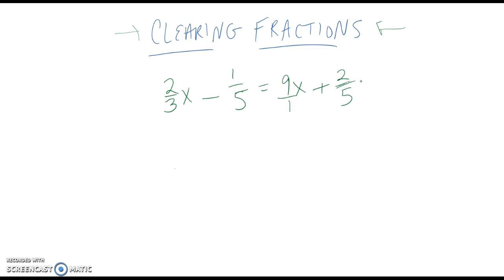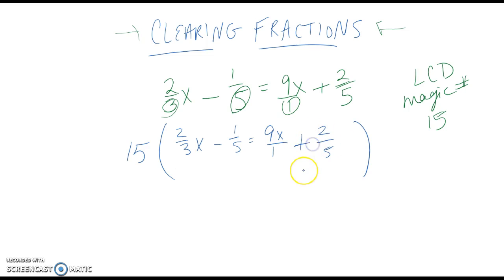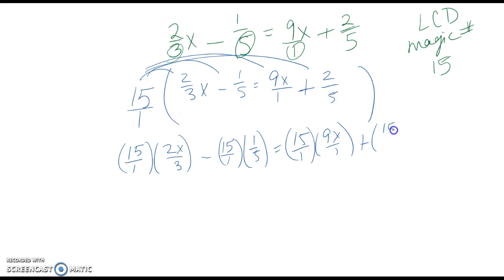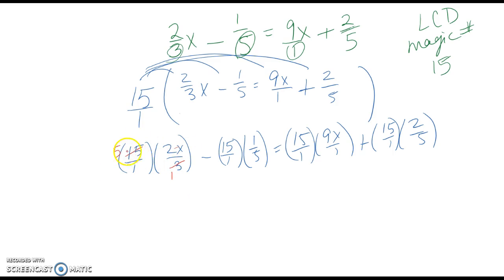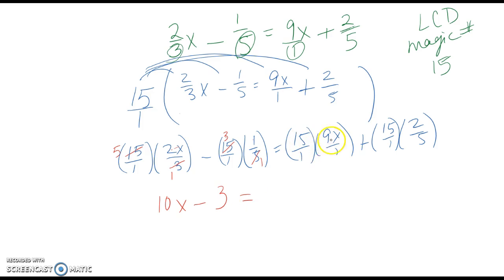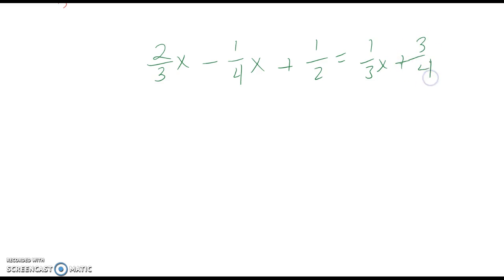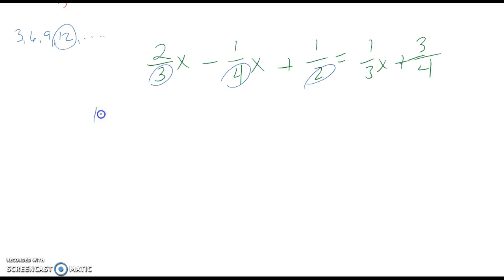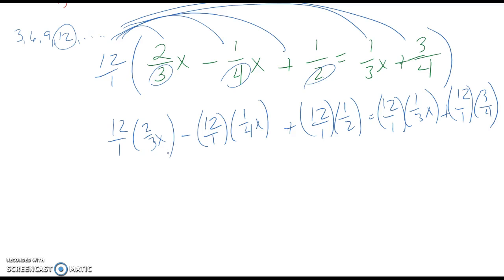Clearing Fractions to solve